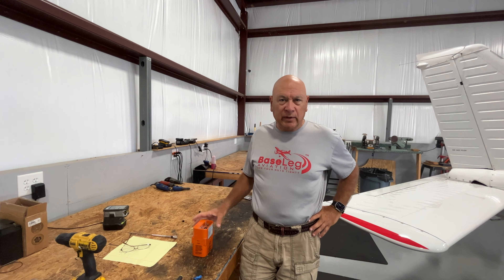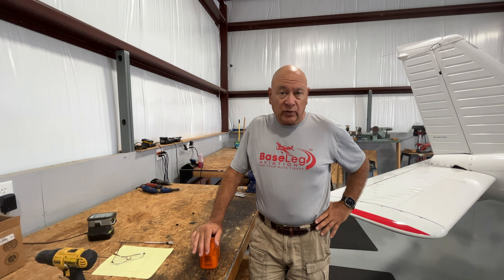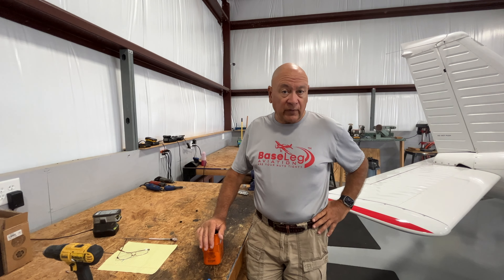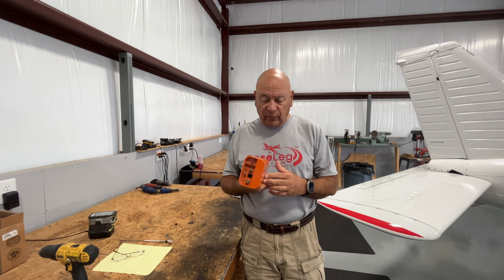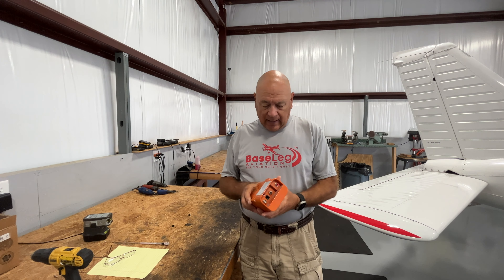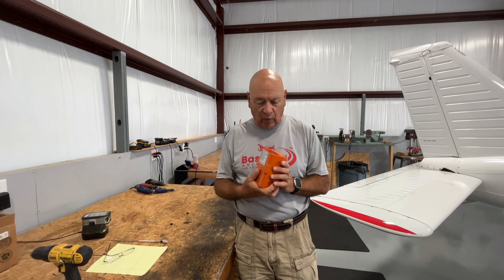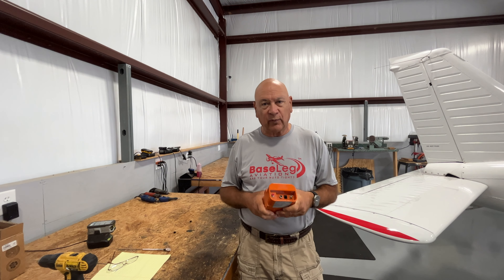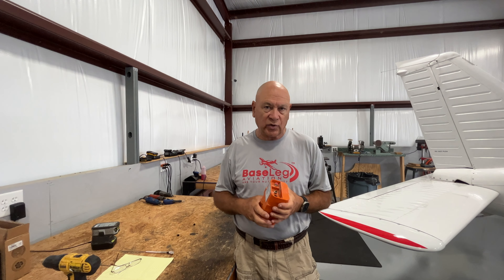Defective AmeriKing 450 ELT found in an RV-10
Vic from Base Leg Aviation discusses ELT checks. Today's test in an RV-10 showed a defective AK 450 ELT that is the subject of AD 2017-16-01